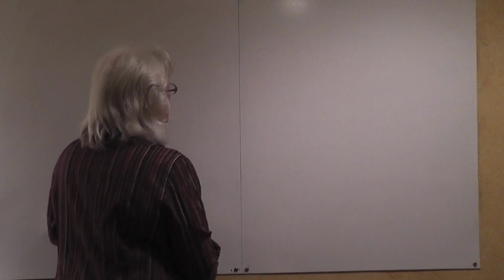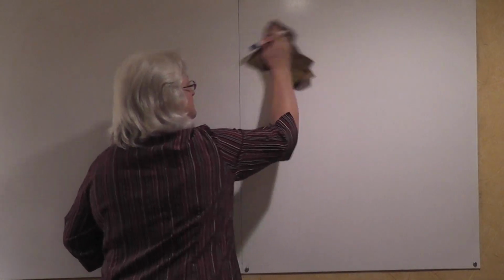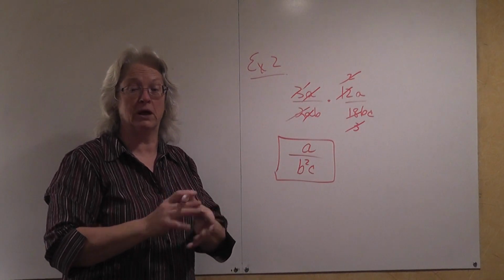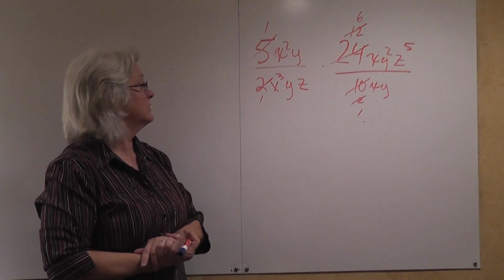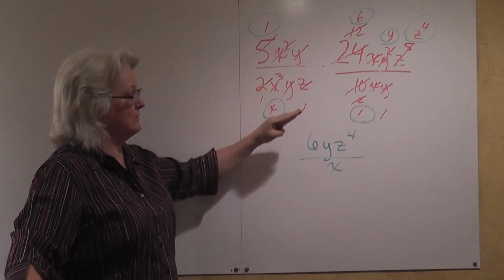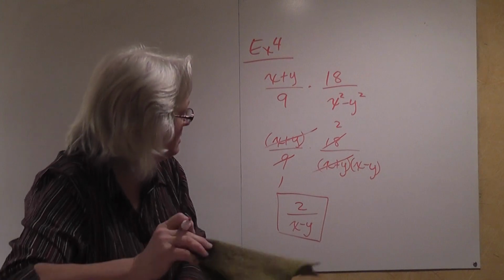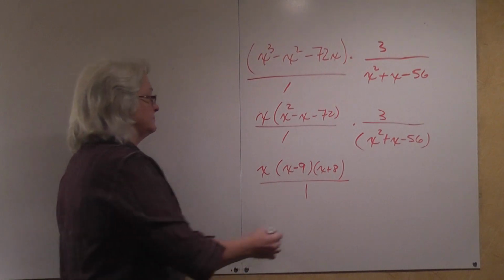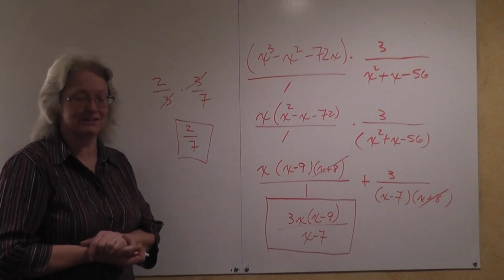BJU Algebra 1 Section 12.2 Multiplying Rational Expressions